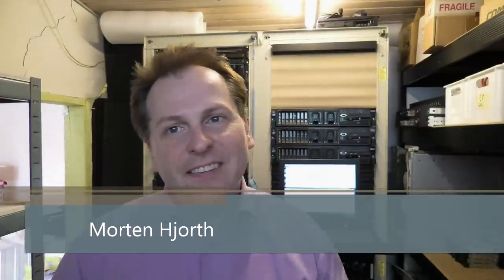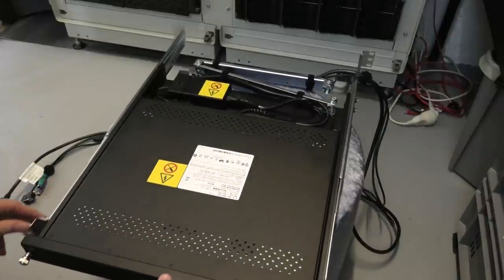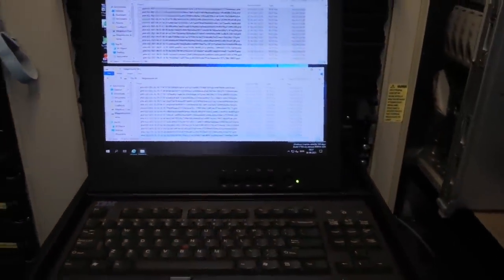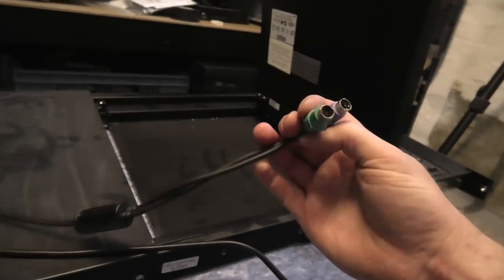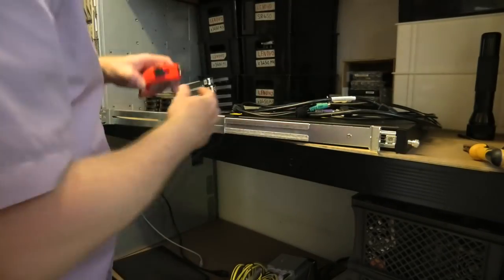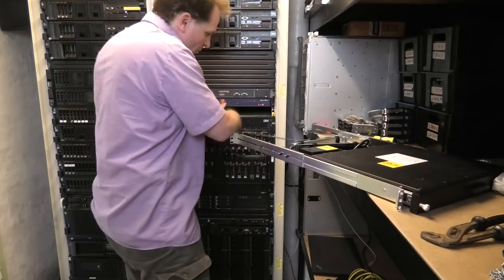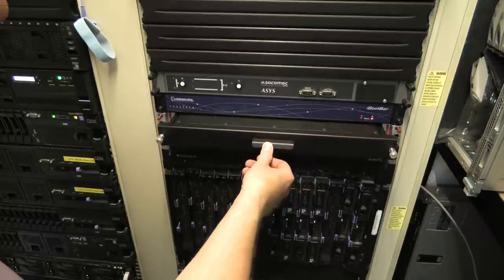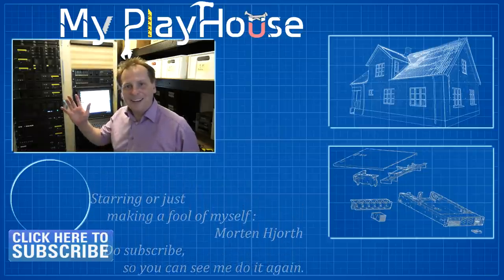IBM KVM Console from 2003 is Upgraded with Newer One - 1083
The old IBM KVM Console is being replaced in this video. It is from 2003, and new I just got my hands on one from 2013.

The new one is the ECS-17-PW-R-SCS with the part number 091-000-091 I know someone will be asking :-)

Link US - Different KVM Consoles
Link UK - Different KVM Consoles
Link US - Rackstuds - Rack Mount Solution Series II
Link UK - Rackstuds - Rack Mount Solution Series II